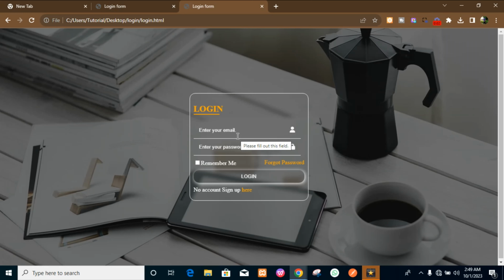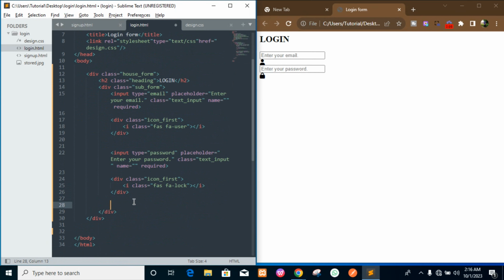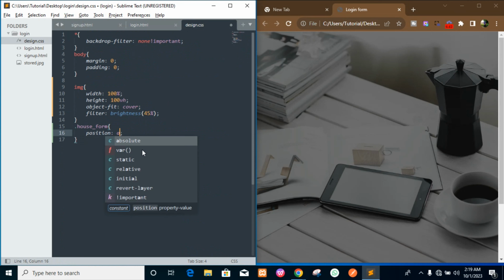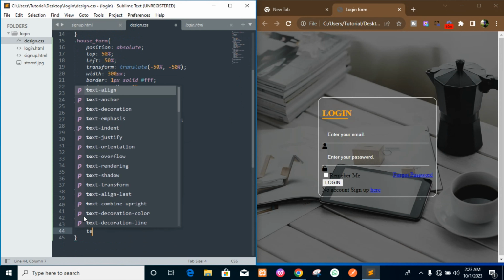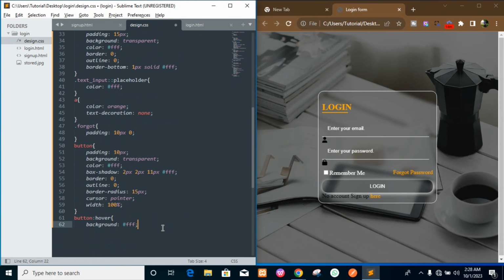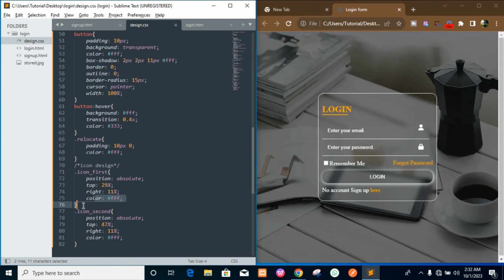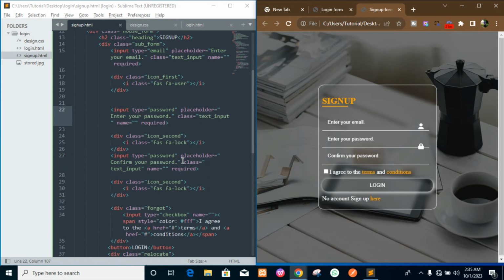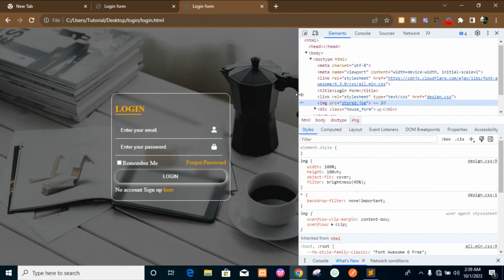How to build a stylish responsive LOGIN and SIGNUP page using HTML and CSS (CLEAR EXPLANATION)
This tutorial video is intended to help the viewer understand how to build a responsive Login and Signup page using HTML and CSS in less than 30 minutes. if you have no prior knowledge with coding you can click on the below links to help you get started with frontend web development